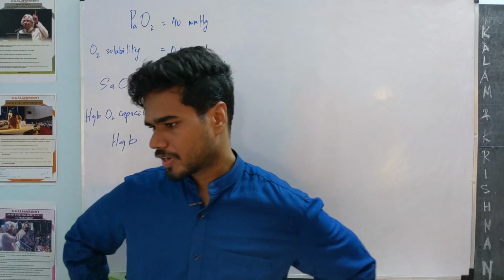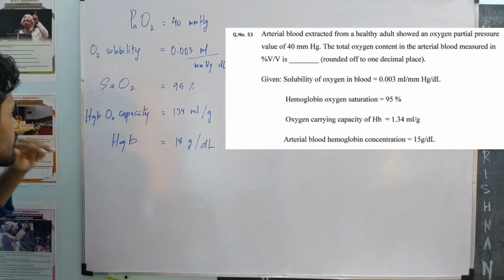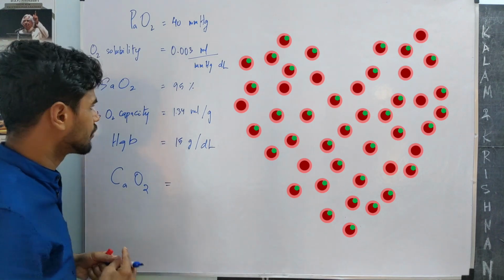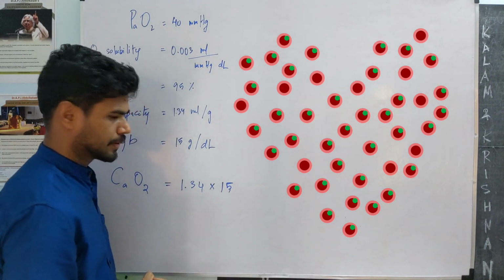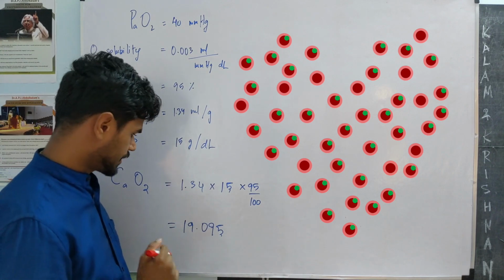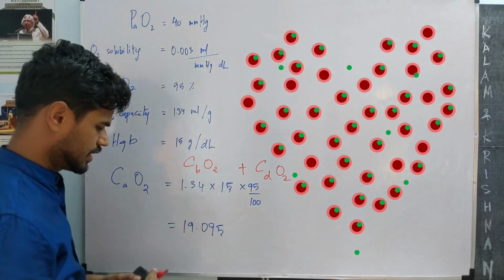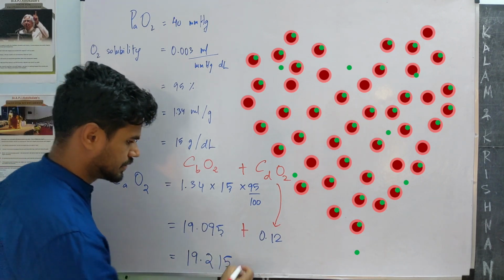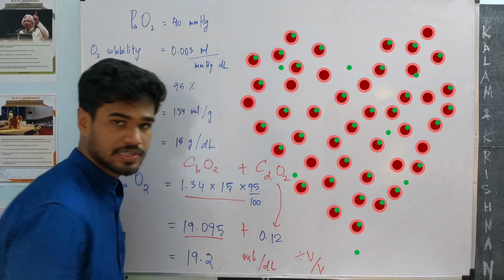Trap Question: Oxygen Content | Blood Gas Analysis and Pulse Oximetry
Another silly mistake trap to avoid in the GATE question... 🔴 but this is one of the most important concepts in Biomedical Engineering.🔴  More references below.

🔴 References 🔴
► Arterial Blood Gas Test (Wiki)

Caputo, Nicholas D., Reuben J. Strayer, and Richard Levitan. "Early Self‐Proning in Awake, Non‐intubated Patients in the Emergency Department: A Single ED’s Experience during the COVID‐19 Pandemic." Academic Emergency Medicine 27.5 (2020): 375-378.

Henderson, William R., et al. "Does prone positioning improve oxygenation and reduce mortality in patients with acute respiratory distress syndrome?." Canadian respiratory journal 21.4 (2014): 213-215.
► (Additional) West, Repiratory Physiology 1974.
► (Additional) Fung, Biodynamics Circulation 1984.

SOURCES
Sources of other images may include Wikimedia Commons and Canva

SERIES INFORMATION
Based on student requests, Dr. J solves the entire GATE 2020 Biomedical Engineering Paper. Question number 53 on blood gas analysis is solved in this video.

Thanks for the video watch now
Dankie Dhanyawaad Shukran நன்றி